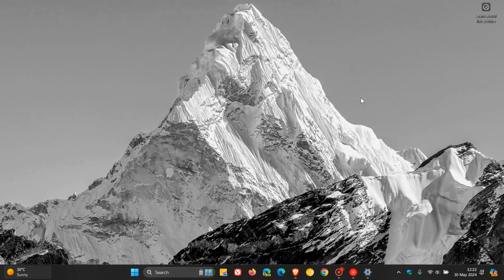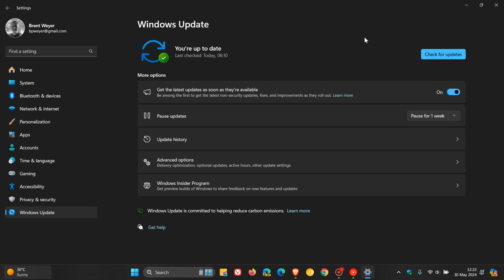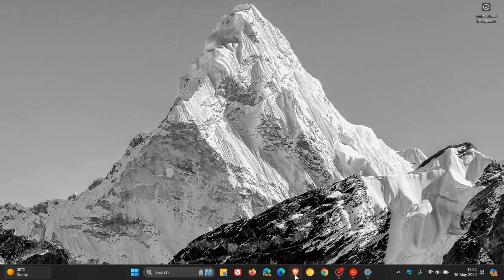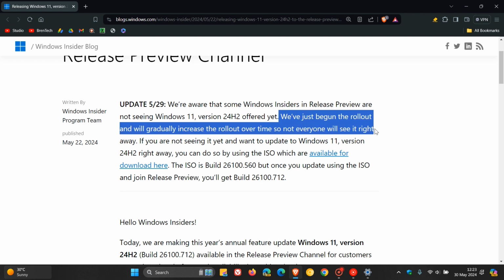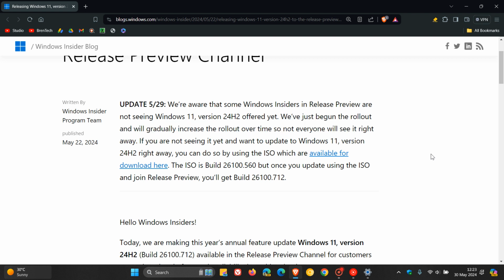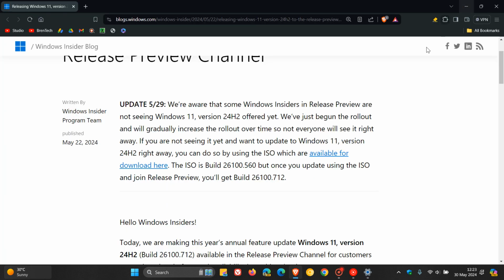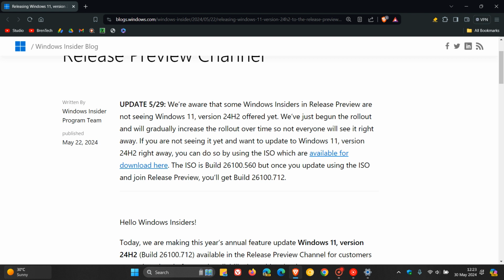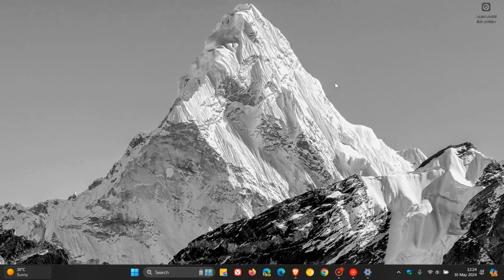This is why you are not seeing Windows 11 24H2 in Preview. Here's how to get it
Microsoft says it has just begun the rollout and will gradually increase the rollout over time so not everyone will see it right away in the Release Preview Channel. If you are not seeing it yet and want to update to Windows 11, version 24H2 right away, you can do so by using the ISO which are available for download